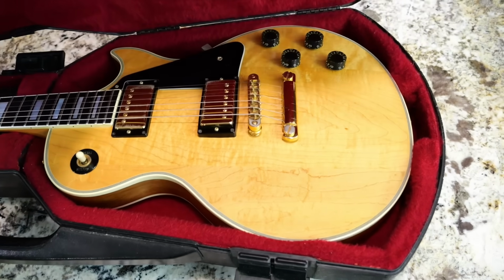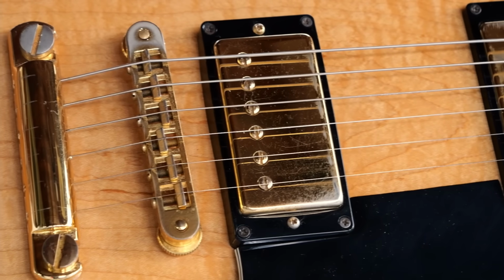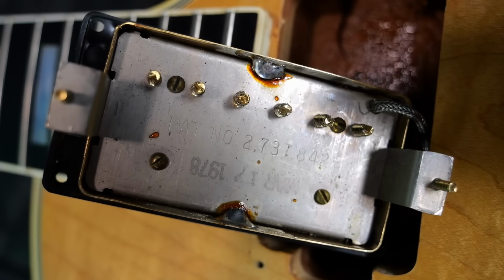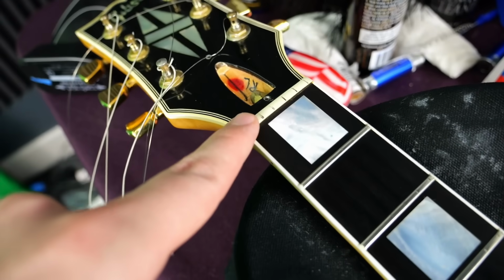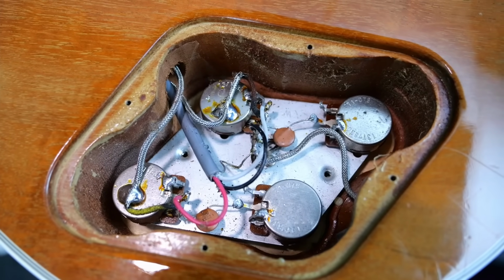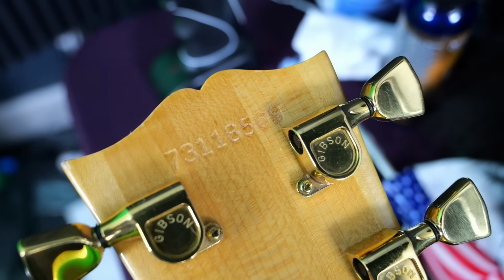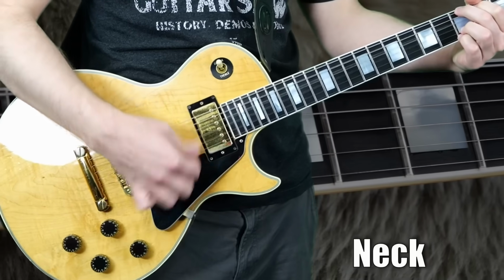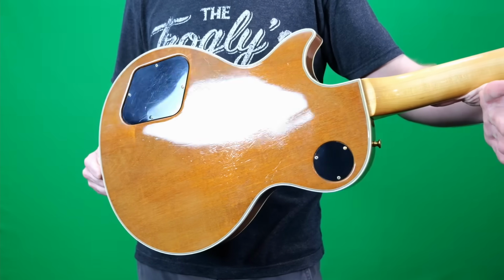What's the Deal with Old Les Paul Customs? | 1978 Gibson Les Paul Custom Natural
The "Norlin" Era of Gibson is quite an interesting one due to all the spec changes that occurred. Some guys like them, some guys hate 'em, but there truly is something for everyone, but it can be kind of hard to pinpoint which one might be best for you! I hope this guide helps you. I personally really like the 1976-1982 era.

🐕 Episode Guide:
0:00 - Intro - Check Links in the Description
0:13 - Recap
0:40 - Les Paul Customs 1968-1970
1:24 - Les Paul Customs 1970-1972
2:00 - Les Paul Customs 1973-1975
2:40 - Les Paul Customs 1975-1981
4:18 - Les Paul Customs 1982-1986
5:00 - Pre-1975 vs Post-1975
5:44 - Inside Look / Specs
17:38 - Clean Tones
19:31 - Dirty Tones
20:51 - Final Thoughts

🎞️ Videos Mentioned:
0:18 Trogly's Unboxing Guitar Vlog 159